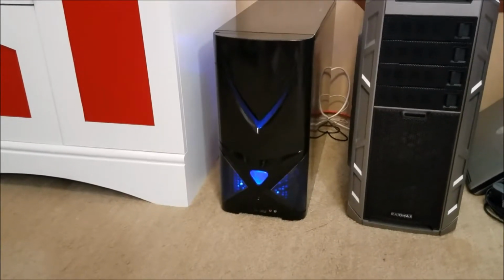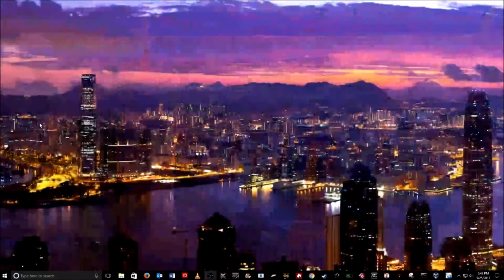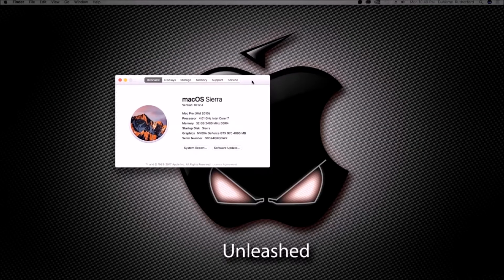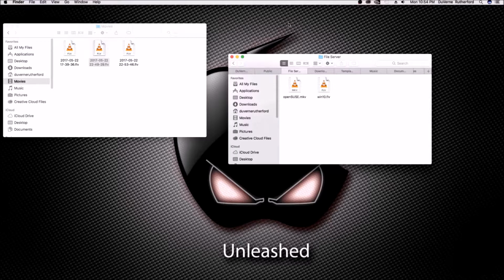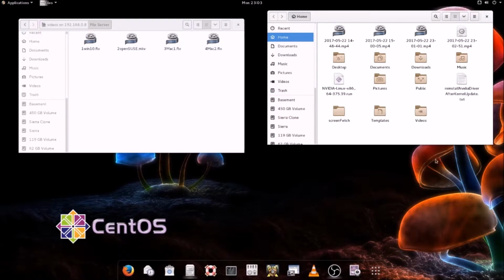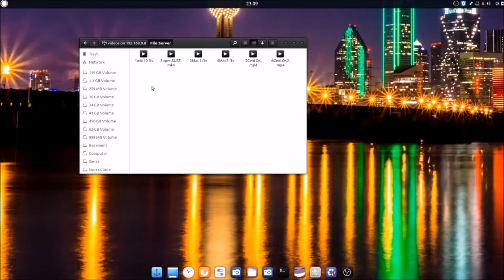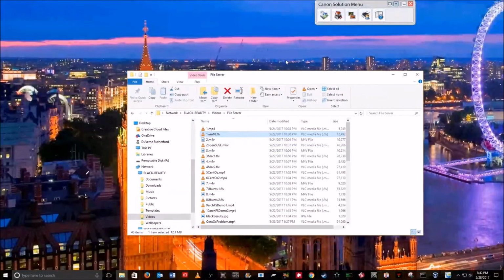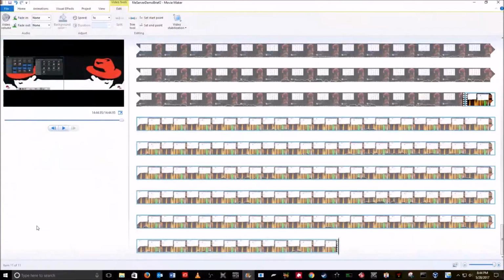Verne's Misadventures: Samba File Server Demo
In this misadventure, I demonstrate my Arch Linux file server as a solution for my multiboot file access problem.